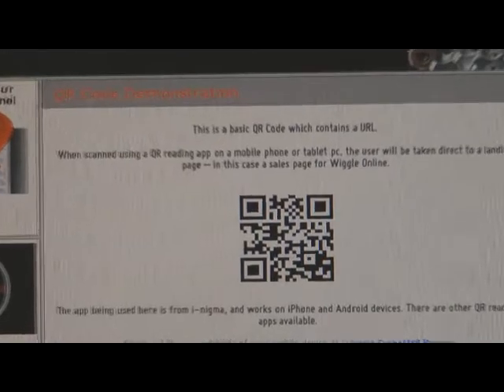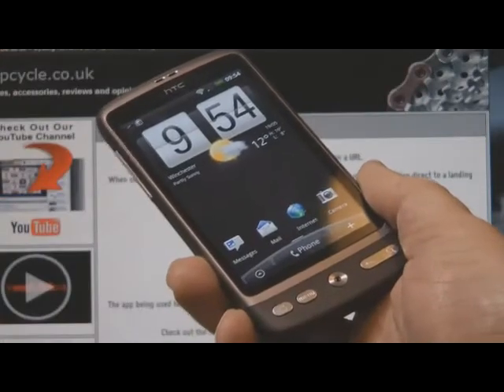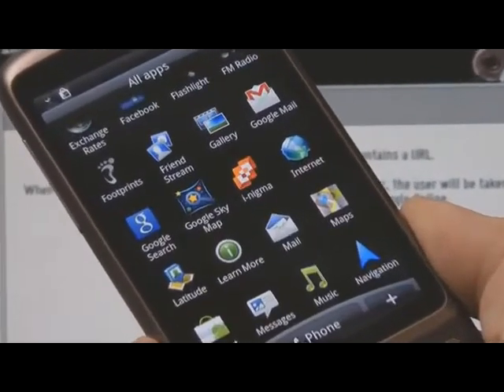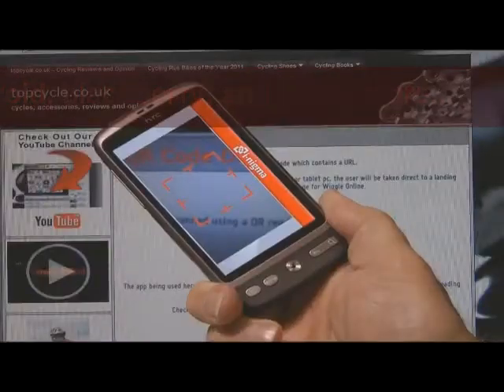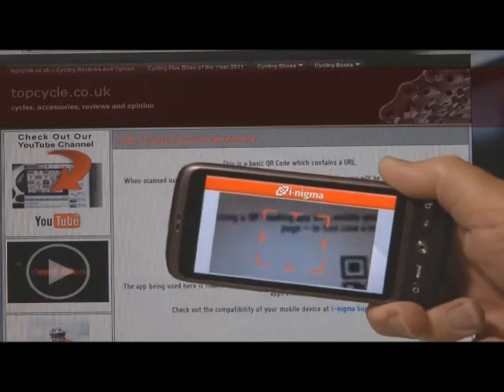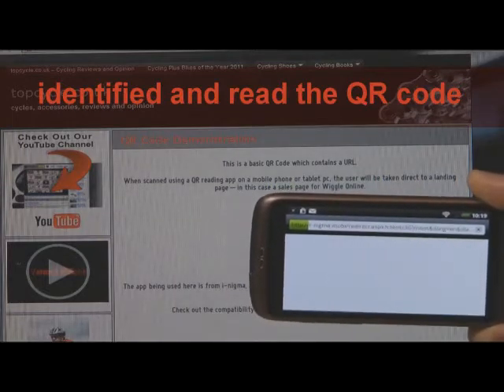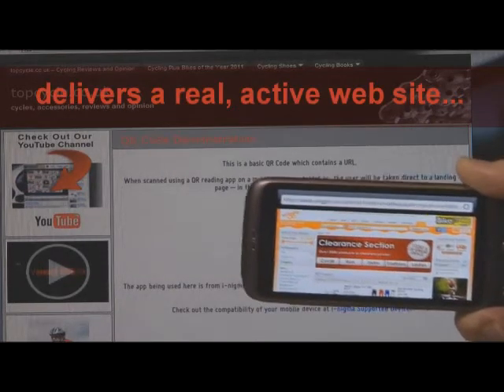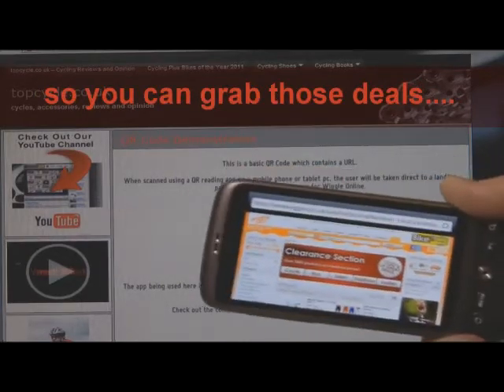Reading QR Codes with a Smart Phone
A short video showing how we use QR Codes at topcycle.co.uk. Use your phone to scan these codes for instant access to some great cycling deals.